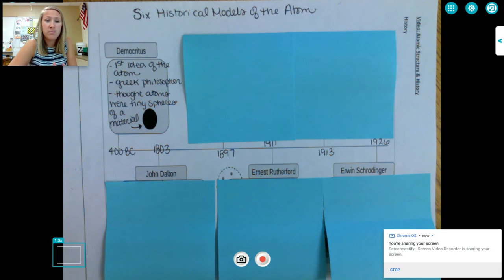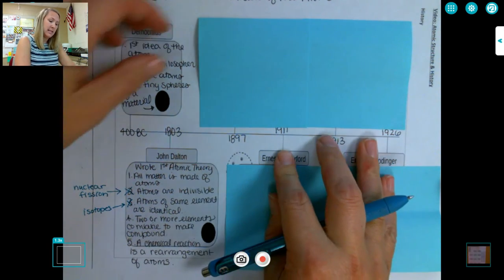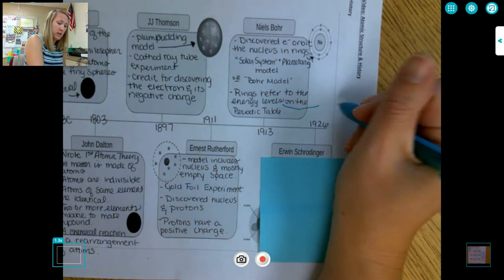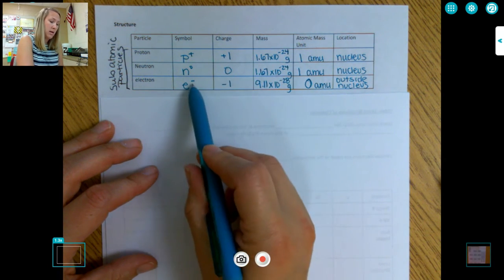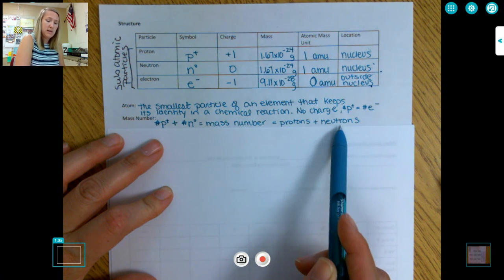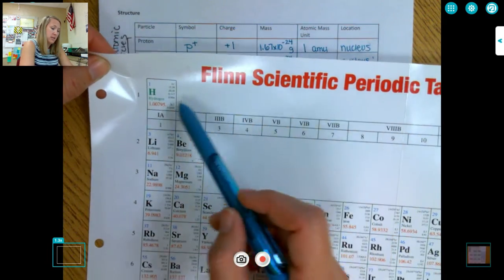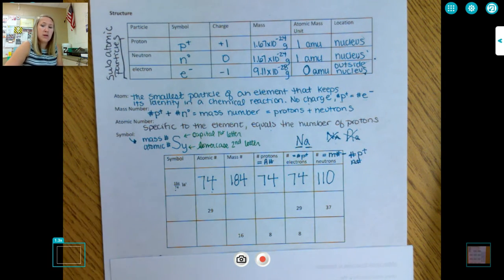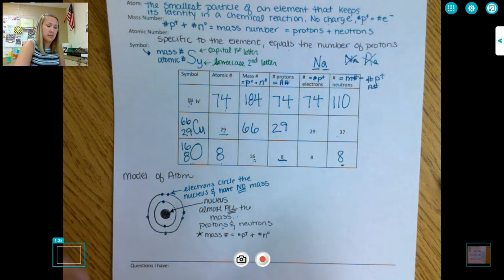Atomic History & Structure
A timeline of 6 historical models of the atom and the structure of the atom.